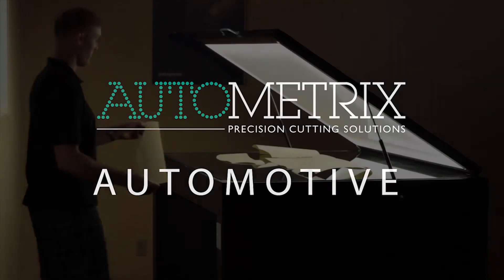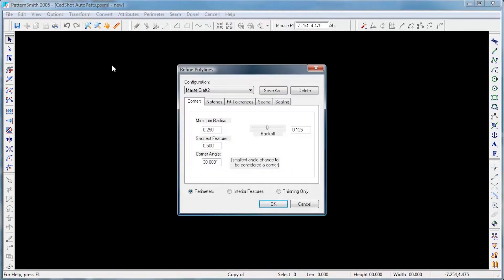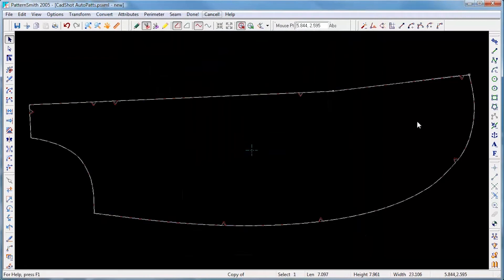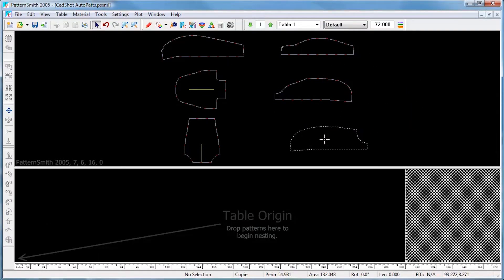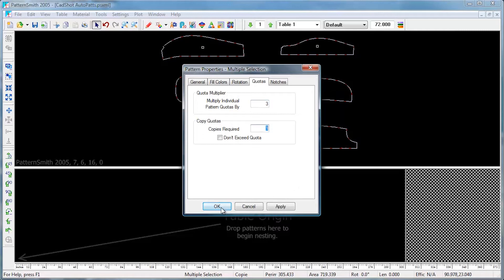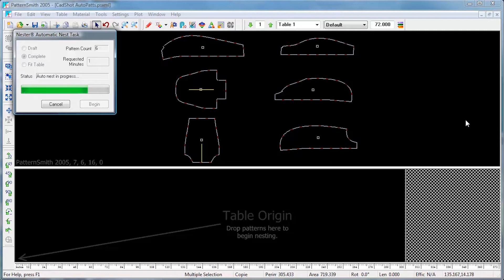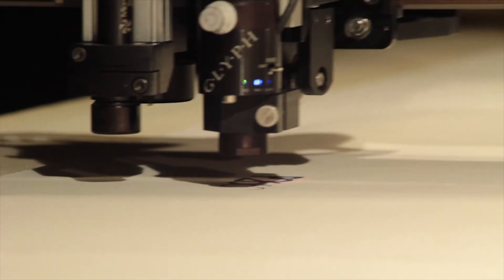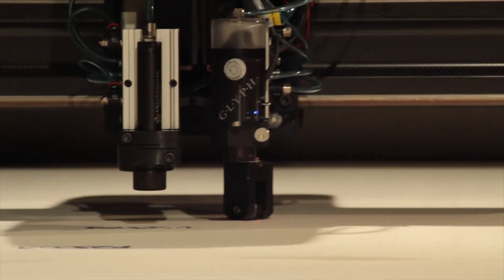Autometrix: Seat Cover Design & Cutting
See how Autometrix software (PatternSmith and CadShot) and hardware solutions work together perfectly to design, nest, mark, and cut patterns for automotive style seat covers.